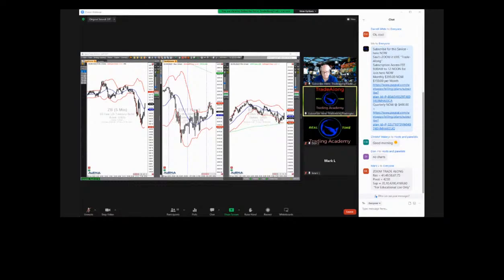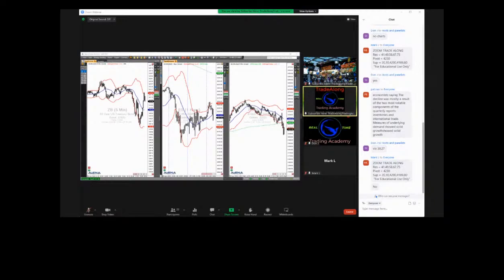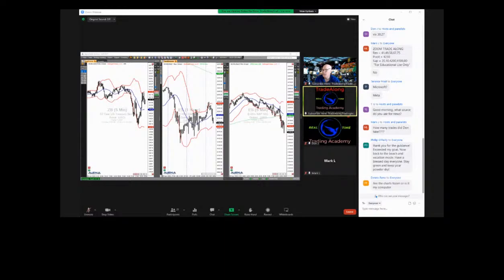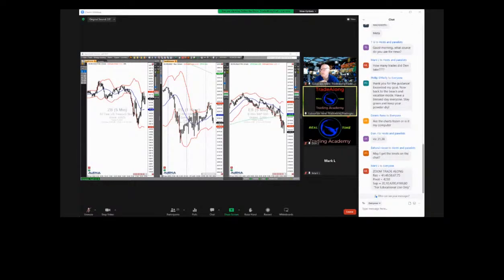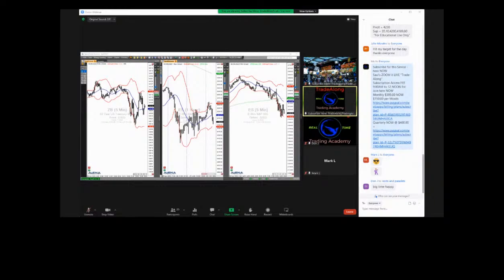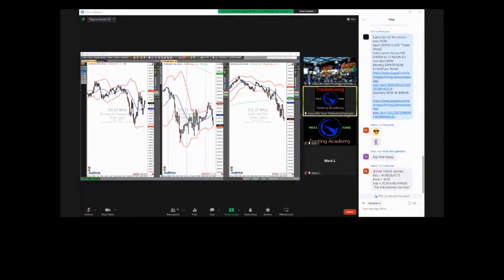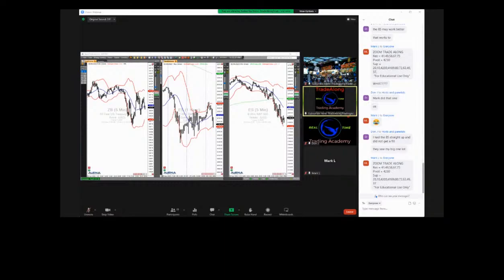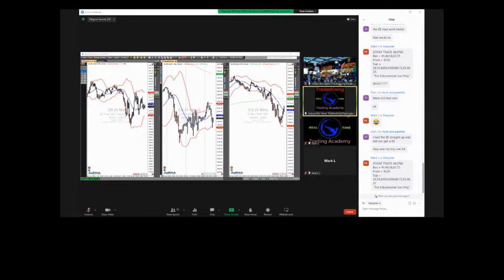Trade and Earn NOW - Login FREE via TradeAlongLIVE.com